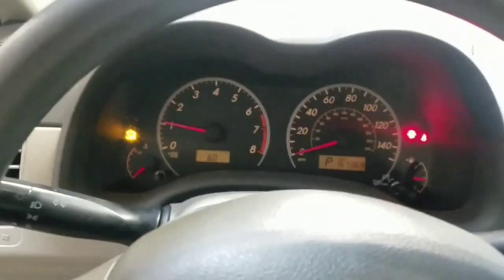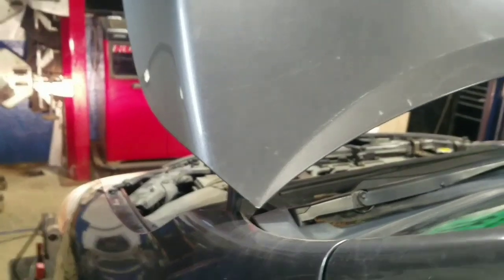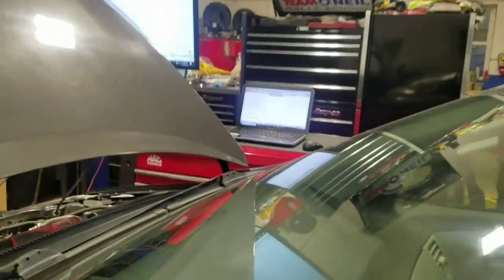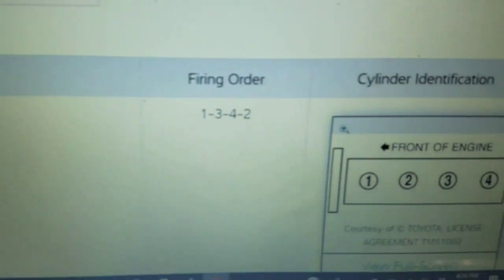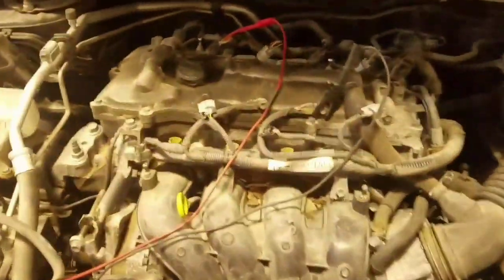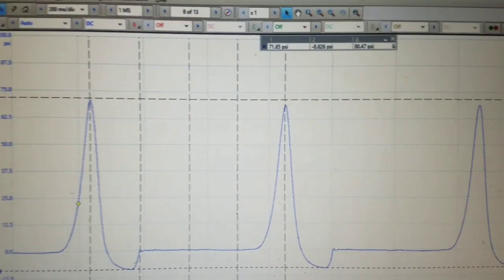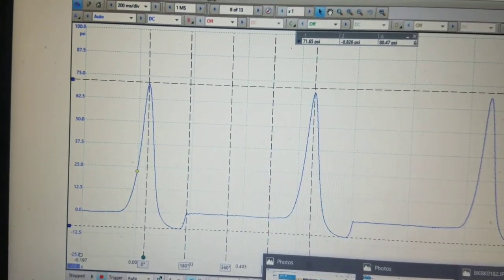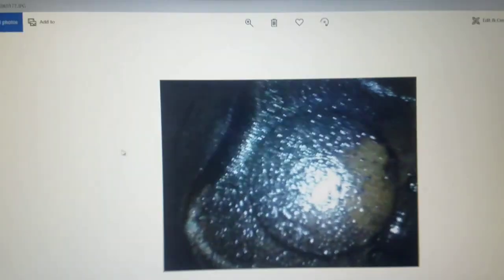Toyota Corolla with a misfire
Some testing techniques we use to check mechanical integrity. Even though it wasn't shown we also installed a vacuum gauge and were able to see about 15" of steady vacuum.